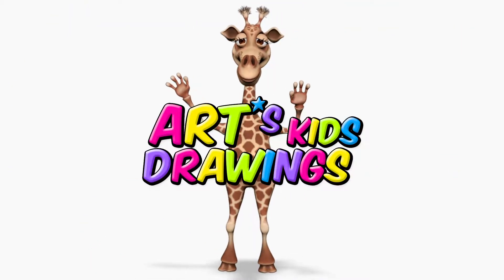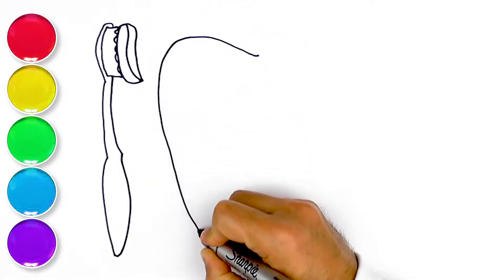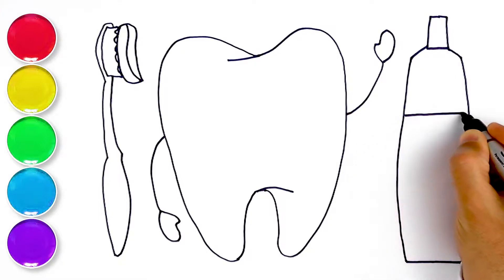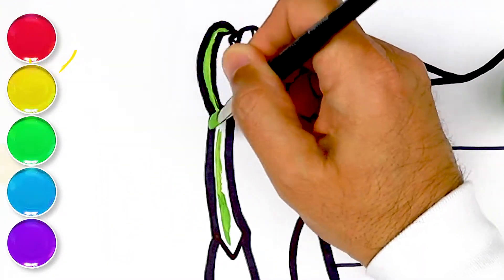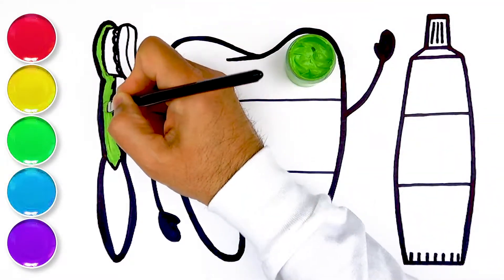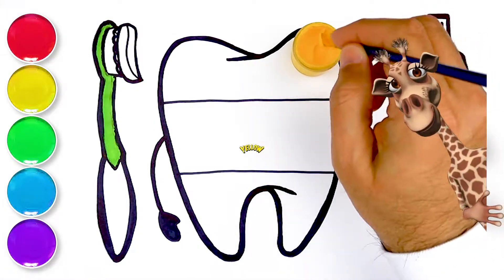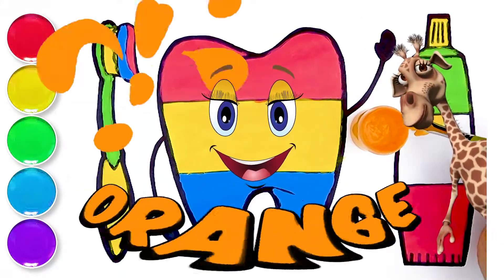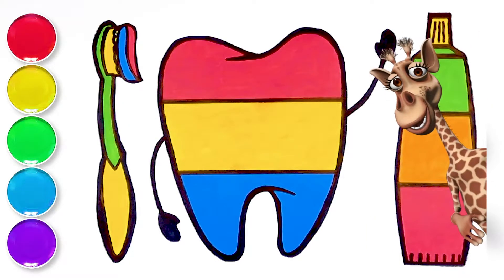How to Draw Tooth Together – Painting, Drawing, Coloring for Toddlers & Kids